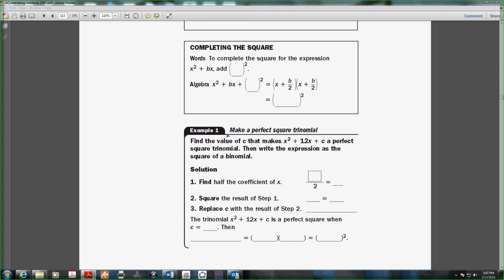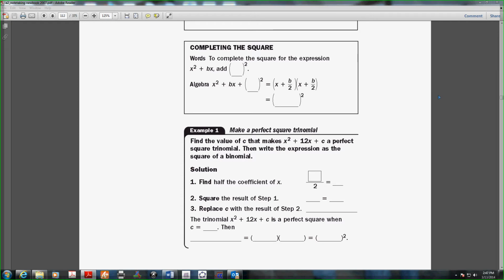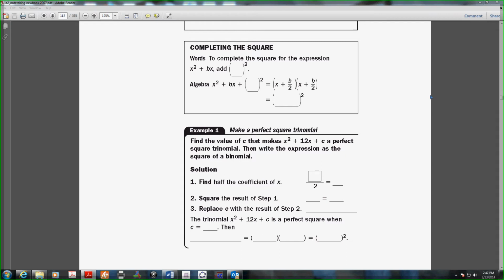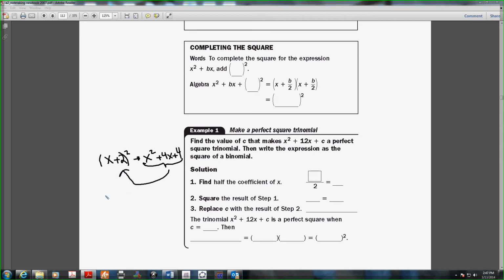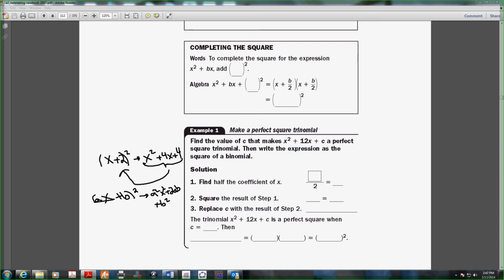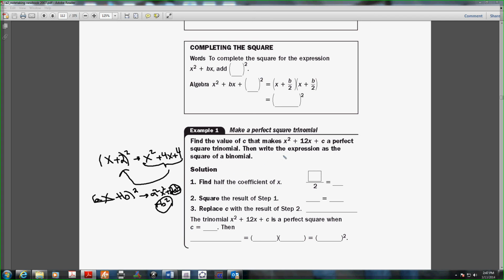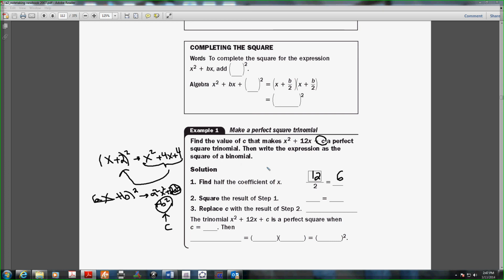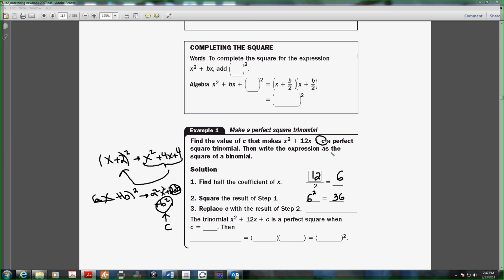4-7 example 1